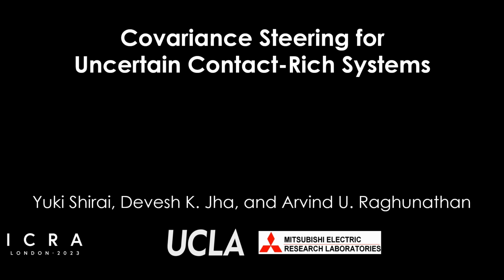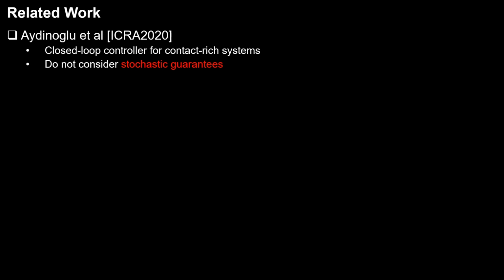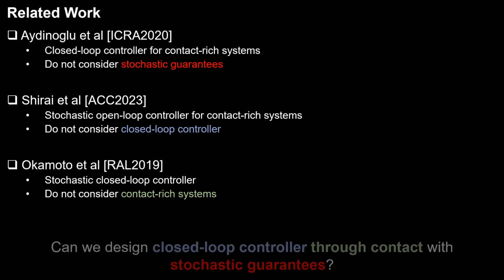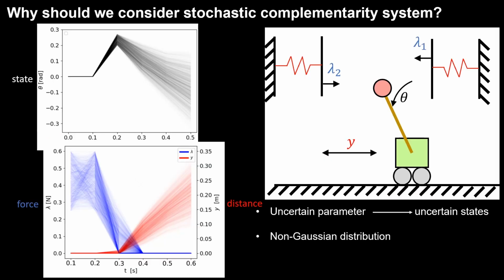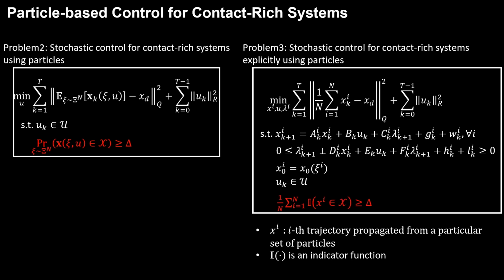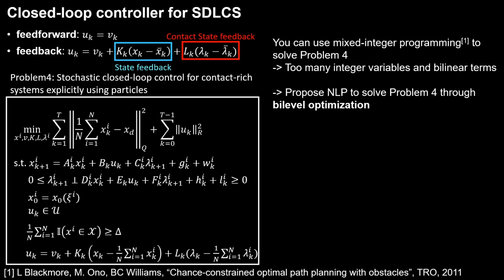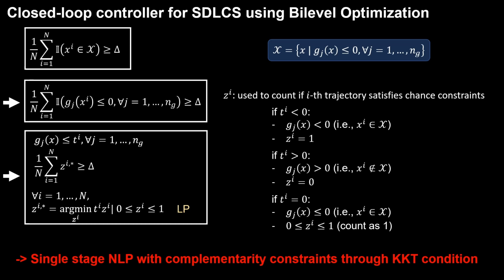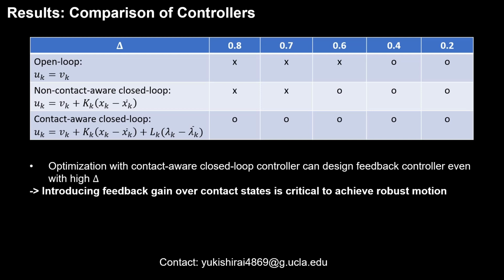ICRA 2023 Presentation: Covariance Steering for Uncertain Contact-Rich Systems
Conference paper accepted to the 2023 IEEE International Conference on Robotics and Automation (ICRA) in London, UK:

[Abstract]
Planning and control for uncertain contact systems is challenging as it is not clear how to propagate uncertainty for planning. Contact-rich tasks can be modeled efficiently using complementarity constraints among other techniques. In this paper, we present a stochastic optimization technique with chance constraints for systems with stochastic complementarity constraints. We use a particle filter-based approach to propagate moments for stochastic complementarity system. To circumvent the issues of open-loop chance constrained planning, we propose a contact-aware controller for covariance steering of the complementarity system. Our optimization problem is formulated as Non-Linear Programming (NLP) using bilevel optimization. We present an important-particle algorithm for numerical efficiency for the underlying control problem. We verify that our contact-aware closed-loop controller is able to steer the covariance of the states under stochastic contact-rich tasks.